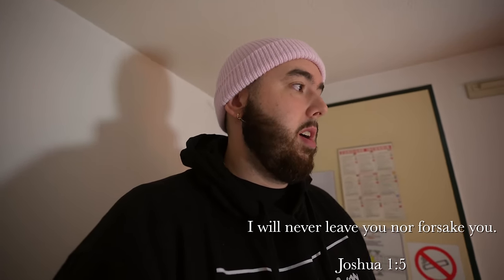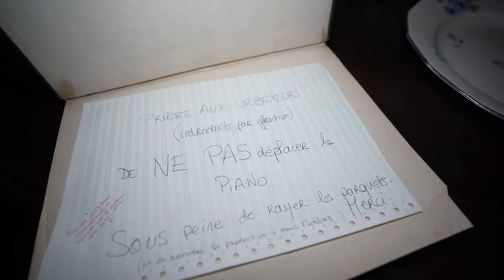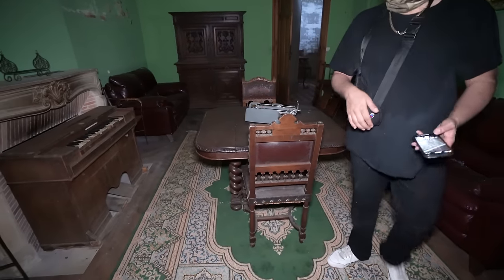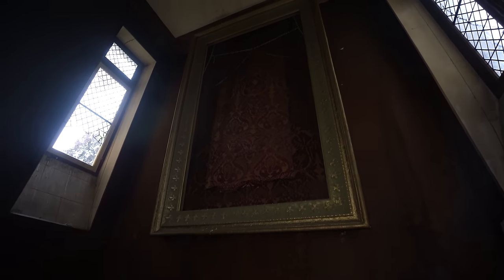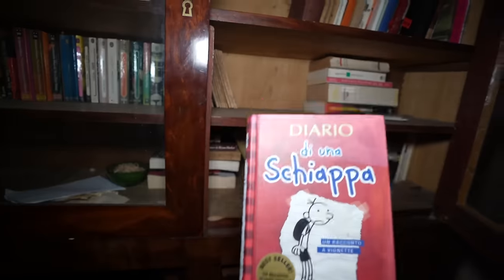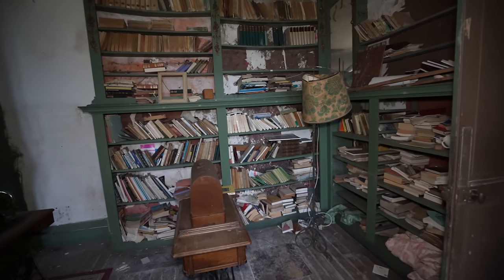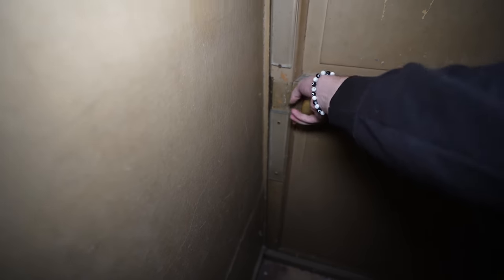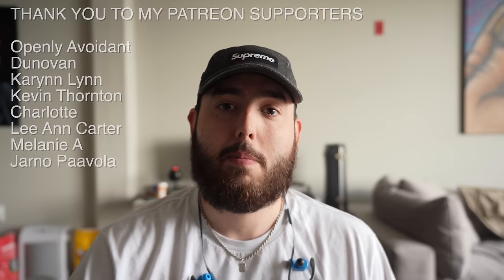Millionaires Castle left ABANDONED with everything still inside | They fled the country